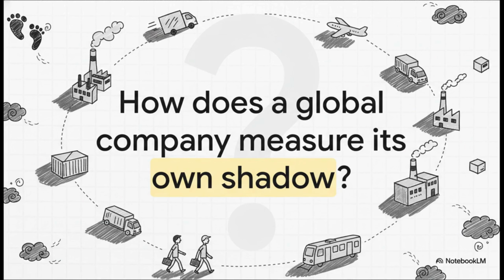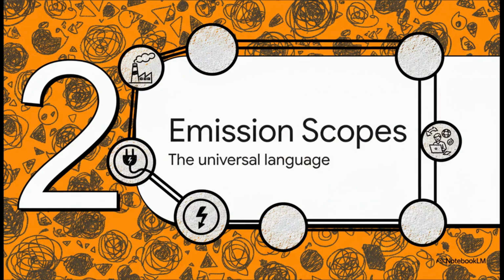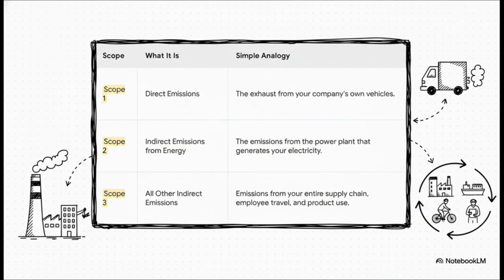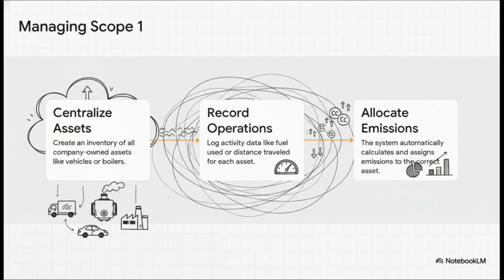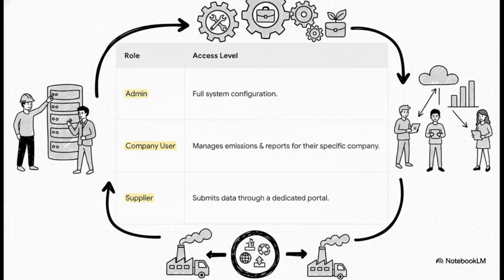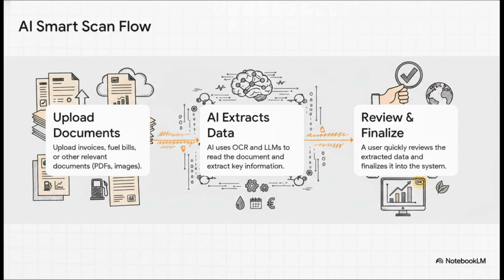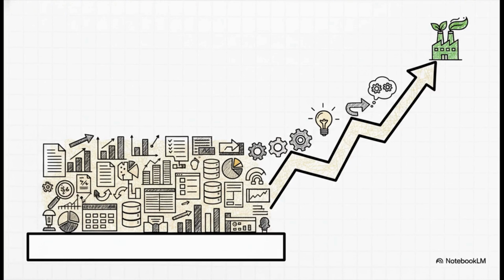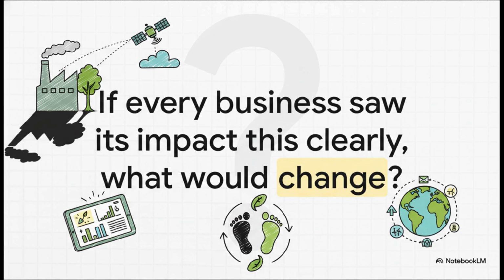CarbonFlow - AI-Powered Carbon Accounting Platform for India , In Detail Explanation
India is moving fast towards ESG and carbon compliance, but most companies still track emissions using Excel.

In this video, I walk you through CarbonFlow, an India-first carbon accounting platform that helps businesses:

Track Scope 1, Scope 2, and Scope 3 emissions

Automate emission calculations

Manage assets, suppliers, and processes

Generate insights and reports for compliance and decision-making

This is a detailed product walkthrough showing how CarbonFlow works in real-world scenarios for Indian manufacturing companies, enterprises, and startups.

Built for Indian businesses and sustainability teams.